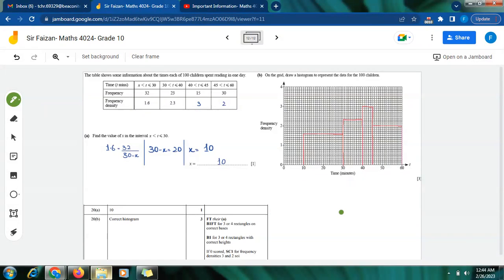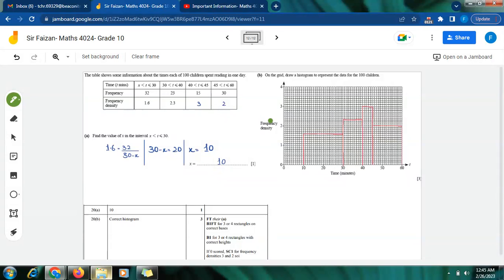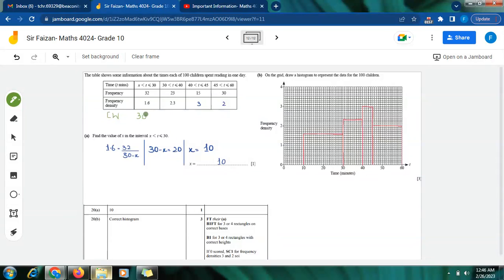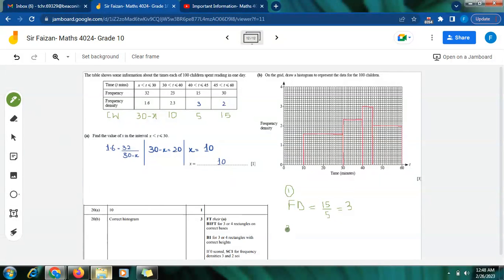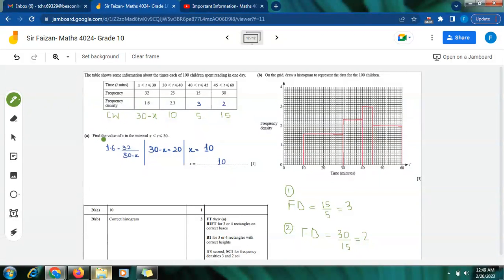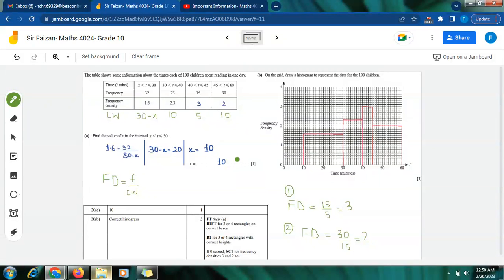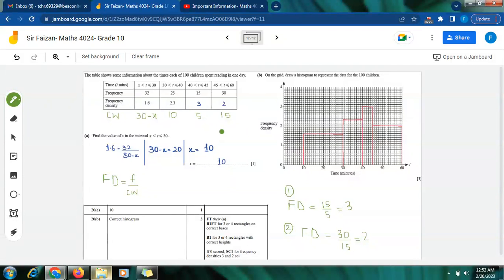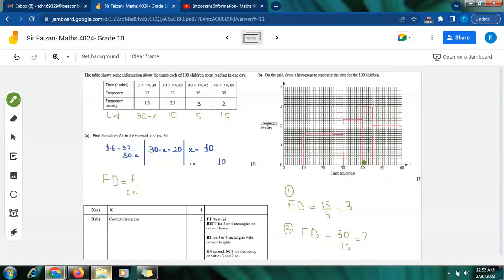Histogram of Grouped Data- Frequency Density and Class width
Maths 4024- Statistics (Histogram)- Past Paper Question